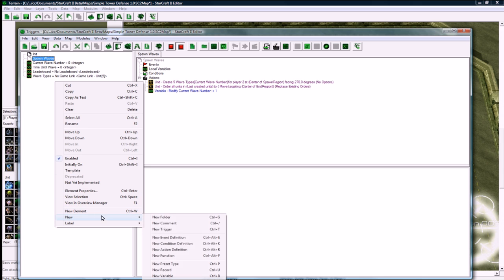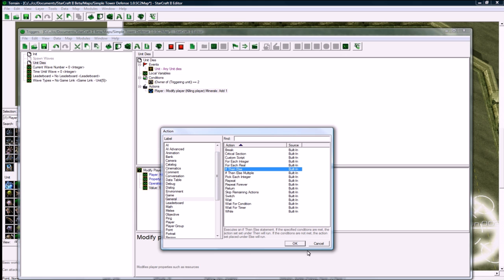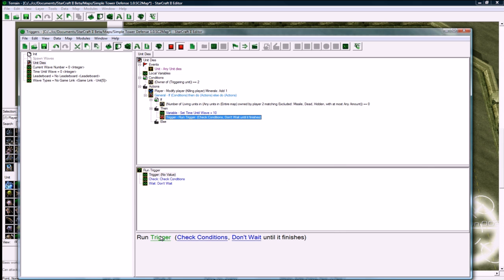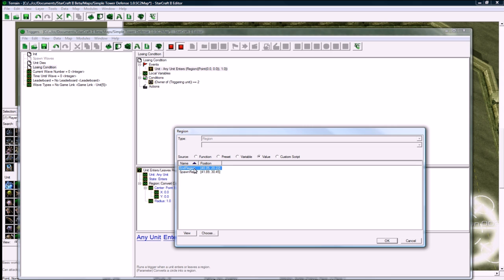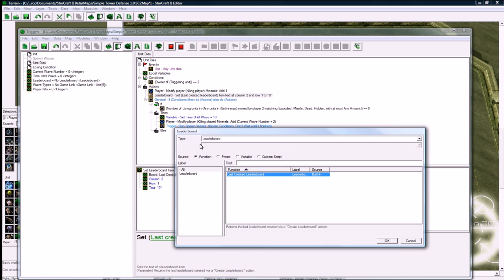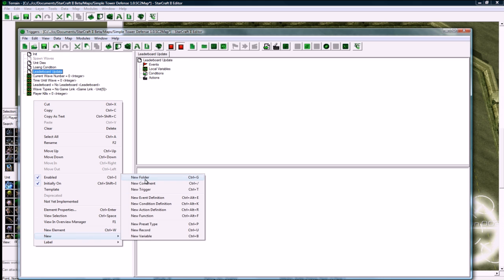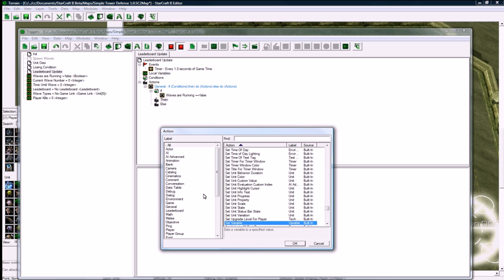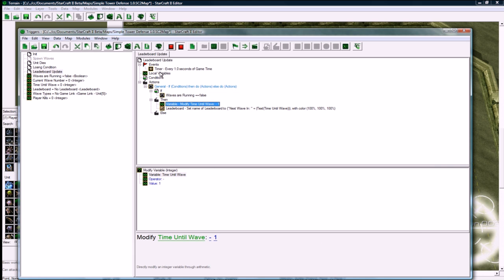Simple Tower Defense p4 (Starcraft 2 Editor Tutorial)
In this tutorial I go through making a tower defense for the Starcraft 2 Beta.

What I do show:
- 5 waves
- 1 custom builder
- 1 custom building for the builder
- defeat conditions (not lives though)
- leaderboard
- triggers to do these things as well as spawning and timing

What I don't show:
- custom units for each wave
- selling towers
- lives-based losing
- multiple region/waypoint unit orders
- non-buildable terraining